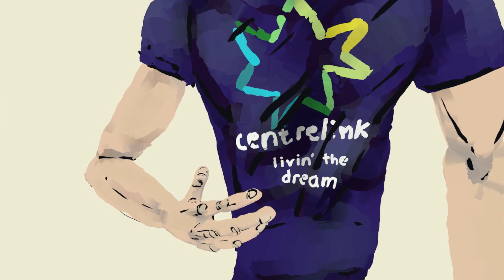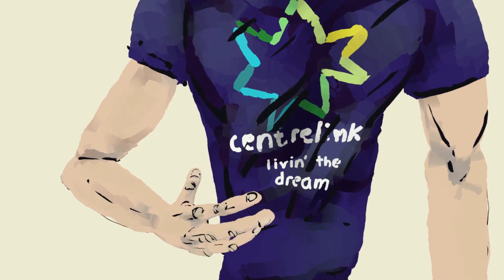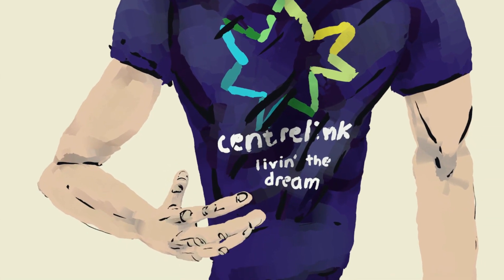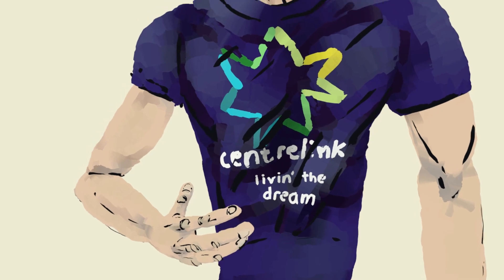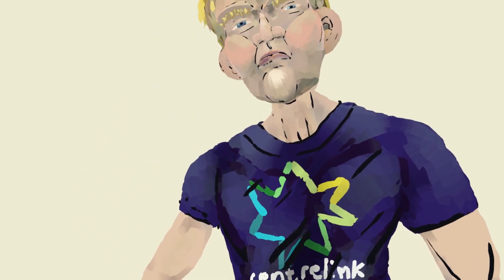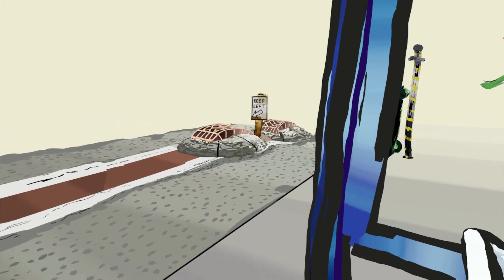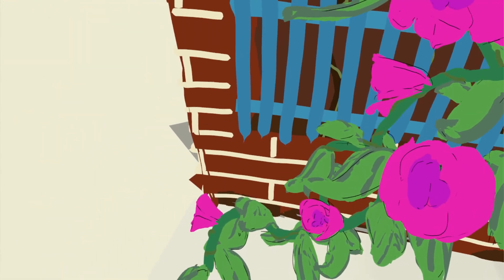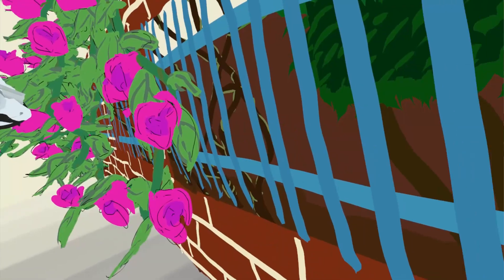perth in february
Thanks to my beloved young Jack Russell terrier, Saffron, for the life like growling audio:)

two scrawny men, mid fifties
centrelink tshirt
is it ironic?
waiting for the bus
we avert our gaze

doctor's radio
hits play in my head
"Don`t cha wish your girlfriend was
hot like me? Don't Cha?"
it's not hot today
Perth in february, strange

white guy with dreadlocks
dives into some bins
i vaguely wonder
what he'll find in there
his friend rolls a travel bag

diving into my
pocket, grasp my phone
my wife says don't photograph
them. how'd you like it?

the dog fights her lead
panting, leaping up
she would play with anyone, a
better man than me

i've no alms to spare
save one ardent prayer
may the road rise up
to meet your wheels, man